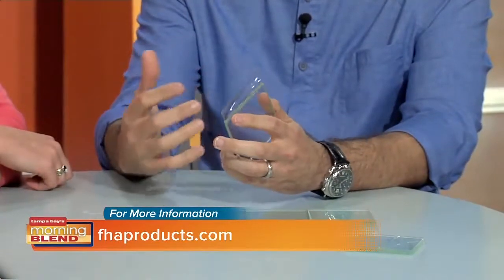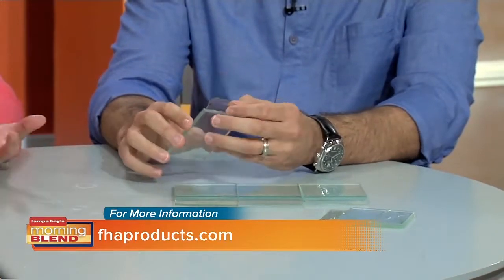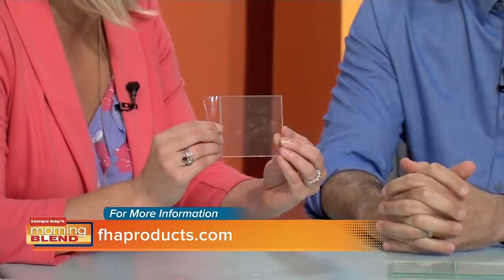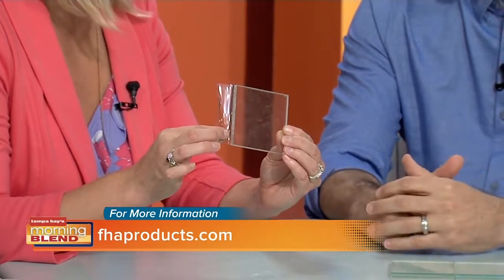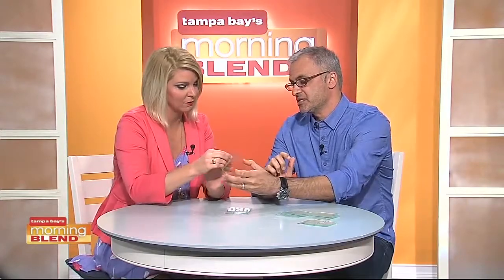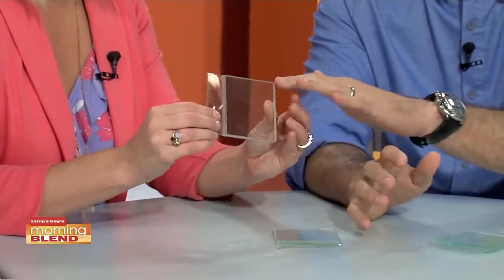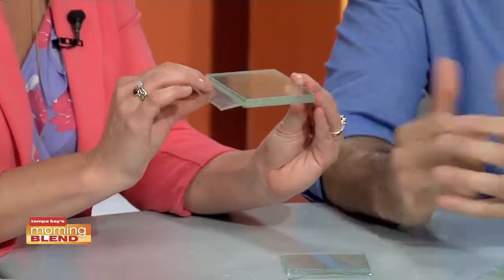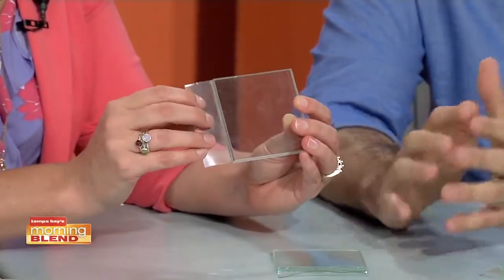Tampa Bay Morning Blend 01 - Impact Glass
Florida Home-Improvement Associates - Tat Granata - Tampa Bay Morning Blend - Impact Resistant windows